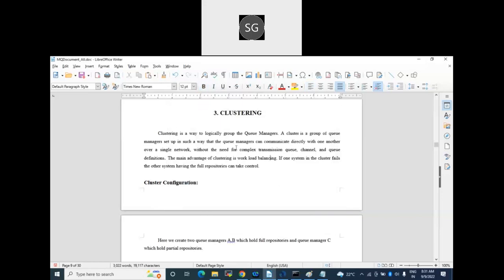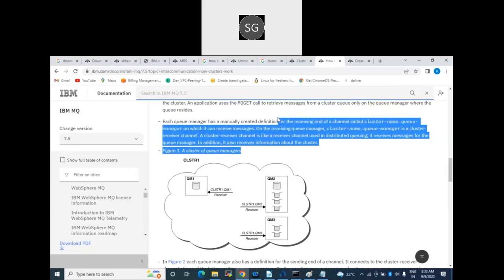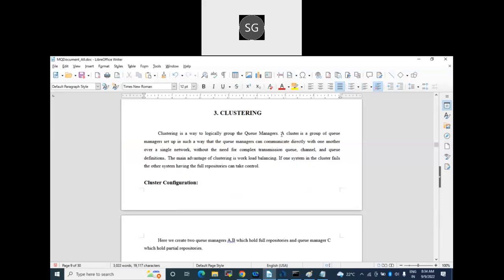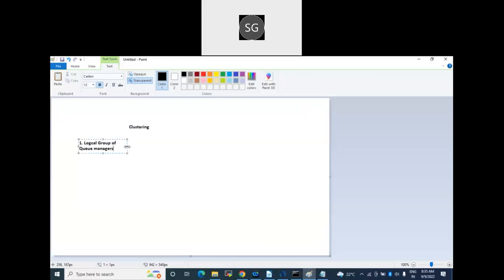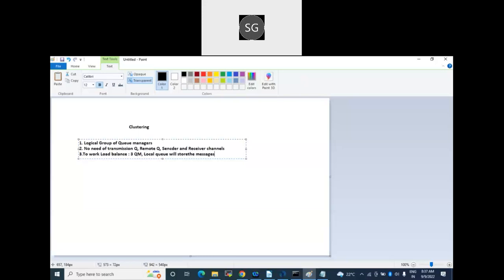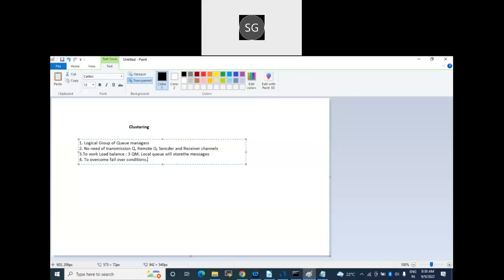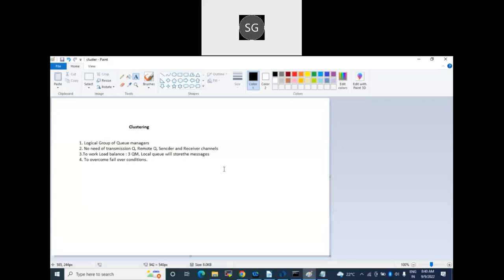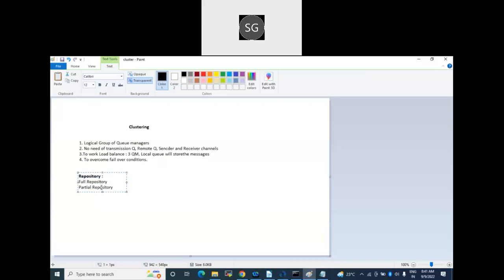IBM MQ Clustering